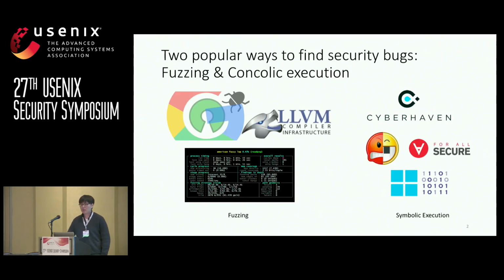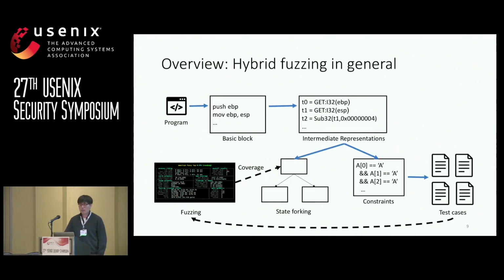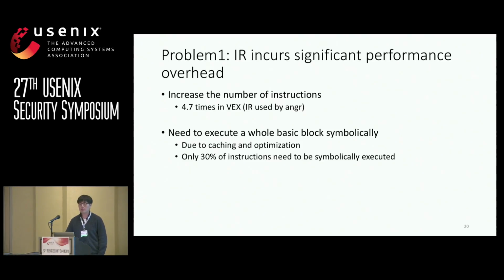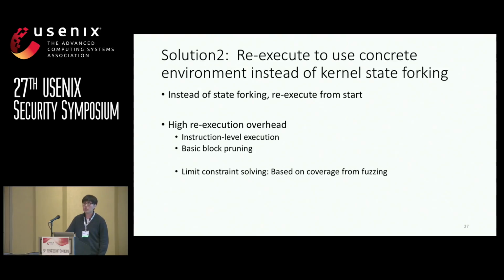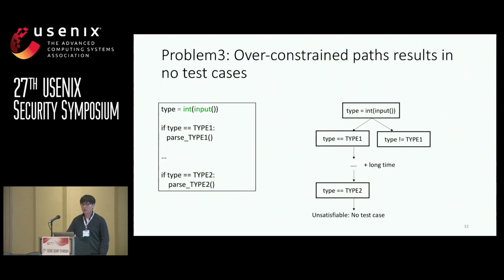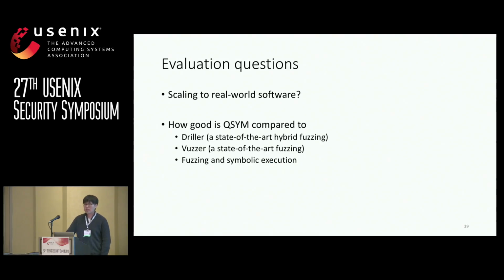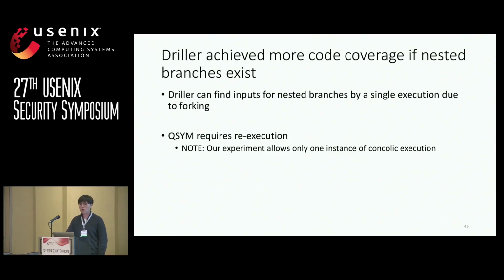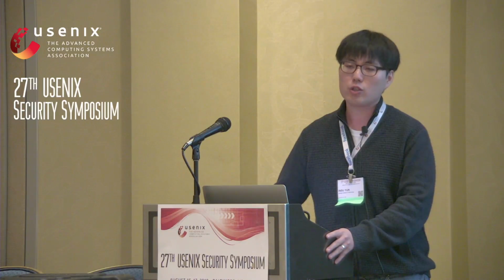USENIX Security '18 - QSYM : A Practical Concolic Execution Engine Tailored for Hybrid Fuzzing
Insu Yun

Abstract:
Recently, hybrid fuzzing has been proposed to address the limitations of fuzzing and concolic execution by combining both approaches. The hybrid approach has shown its effectiveness in various synthetic benchmarks such as DARPA Cyber Grand Challenge (CGC) binaries, but it still suffers from scaling to find bugs in complex, real-world software. We observed that the performance bottleneck of the existing concolic executor is the main limiting factor for its adoption beyond a small-scale study.

To overcome this problem, we design a fast concolic execution engine, called QSYM, to support hybrid fuzzing. The key idea is to tightly integrate the symbolic emulation with the native execution using dynamic binary translation, making it possible to implement more fine-grained, so faster, instruction-level symbolic emulation. Additionally, QSYM loosens the strict soundness requirements of conventional concolic executors for better performance, yet takes advantage of a faster fuzzer for validation, providing unprecedented opportunities for performance optimizations, e.g., optimistically solving constraints and pruning uninteresting basic blocks.

Our evaluation shows that QSYM does not just outperform state-of-the-art fuzzers (i.e., found 14× more bugs than VUzzer in the LAVA-M dataset, and outperformed Driller in 104 binaries out of 126), but also found 13 previously unknown security bugs in eight real-world programs like Dropbox Lepton, ffmpeg, and OpenJPEG, which have already been intensively tested by the state-of-the-art fuzzers, AFL and OSS-Fuzz.